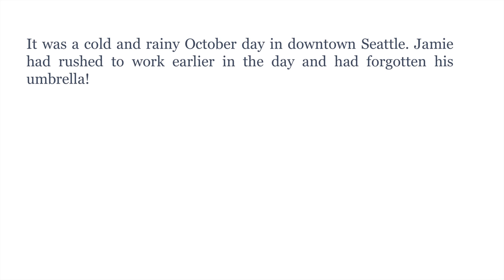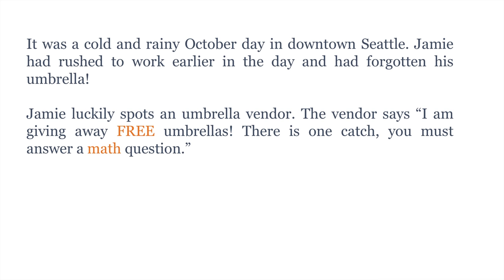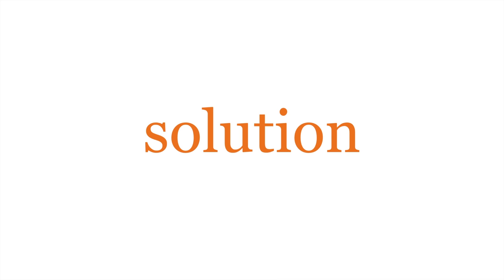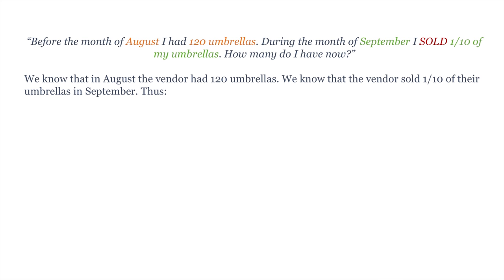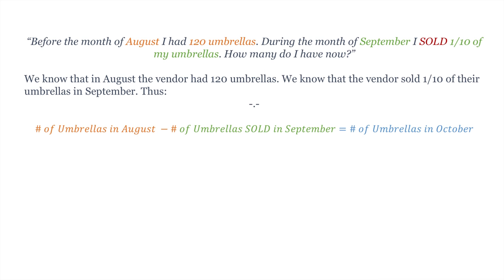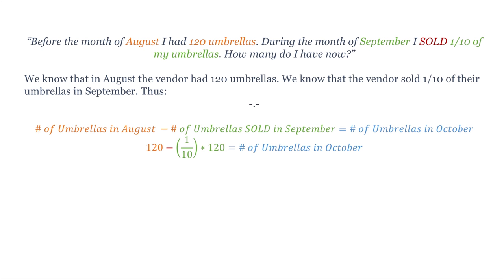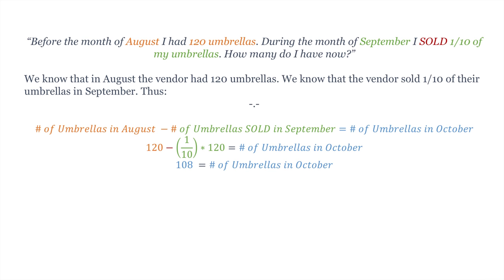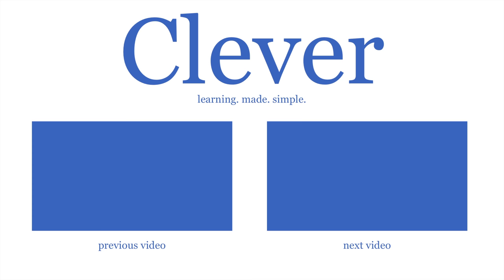CleverMind | MATH | ARITHMETIC | FRACTIONS | THE UMBRELLA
Take a look at this simple word problem involving FRACTIONS!

QUESTION: “Before the month of August I had 120 umbrellas. During the month of September I sold 1/10 of my umbrellas. How many do I have now?”